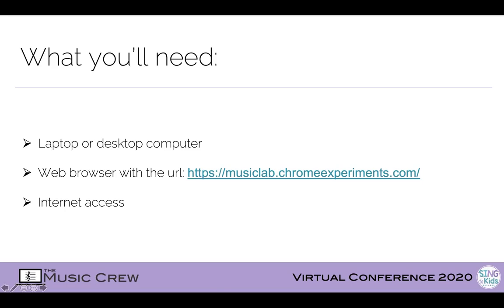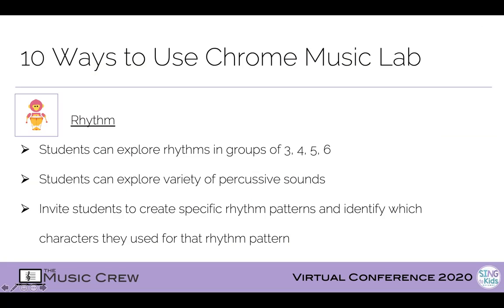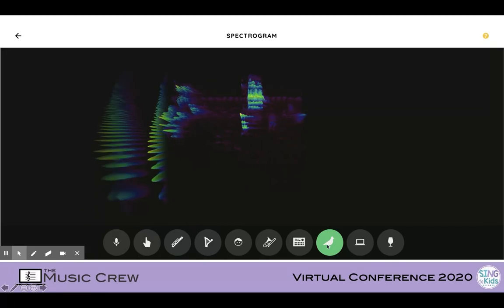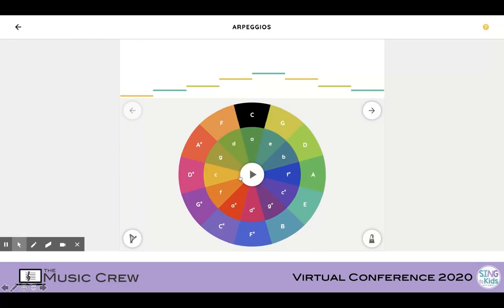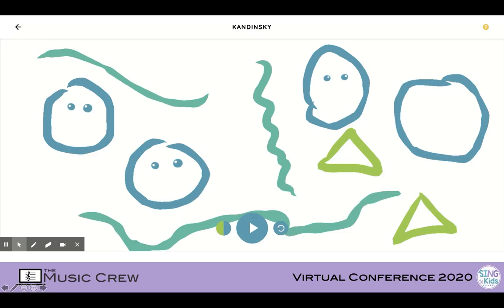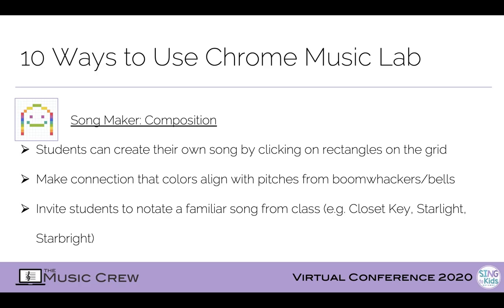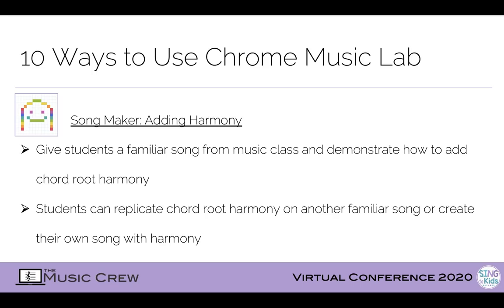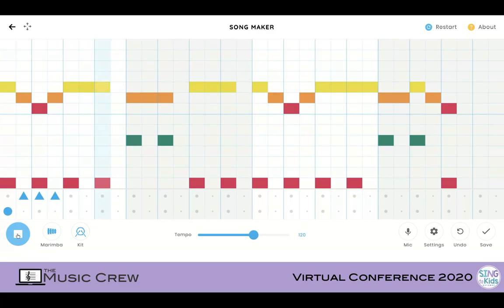10 Ways to Use Chrome Music Lab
Music Crew Virtual Conference 2020

This session will explore 10 ways to use Chrome Music Lab in your elementary music classroom.  Session handout can be found in the Free Resource section of my TpT store.